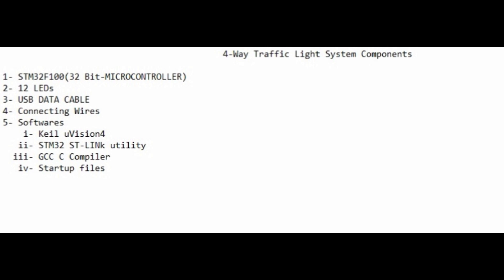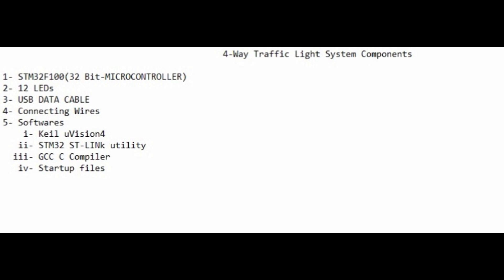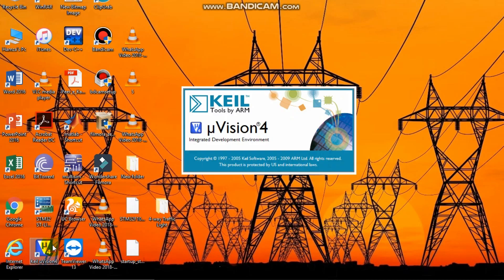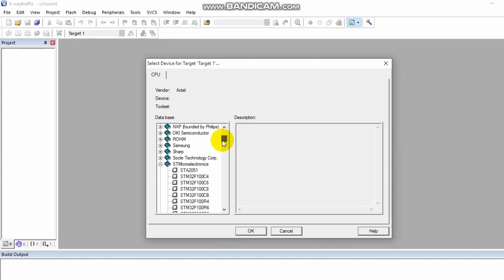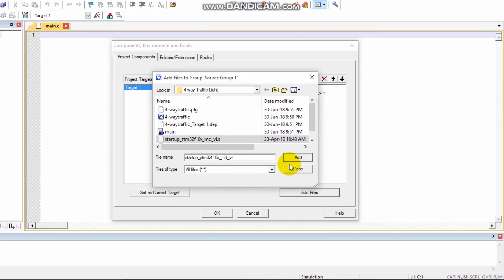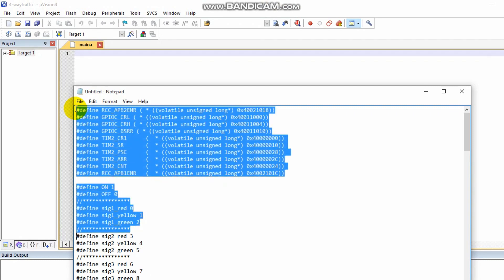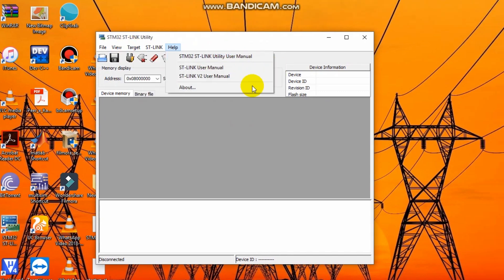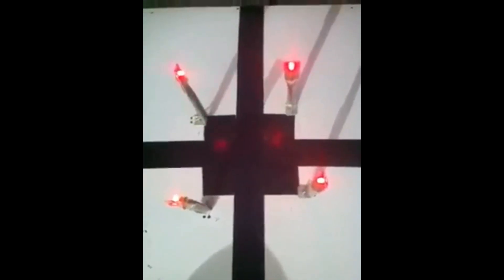Traffic light signal project using Micro Controller STM32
Four way traffic light signal project using Micro controller STM32 with complete code (Keil Microvision) . In this video I have explained how to burn a code on micro controller and how to make a 4-way traffic light signal.